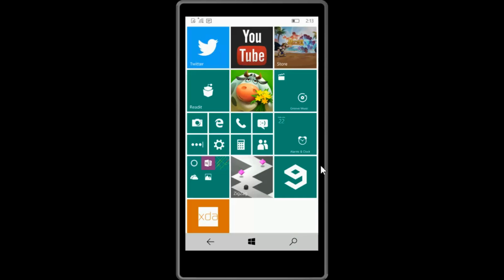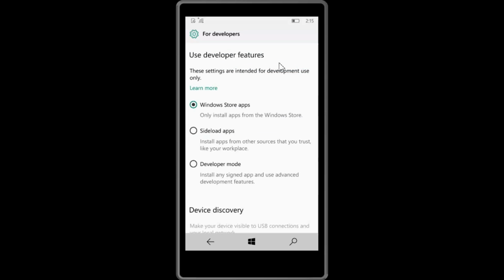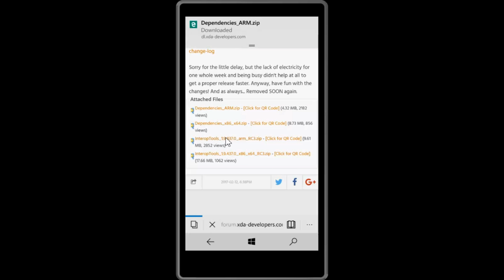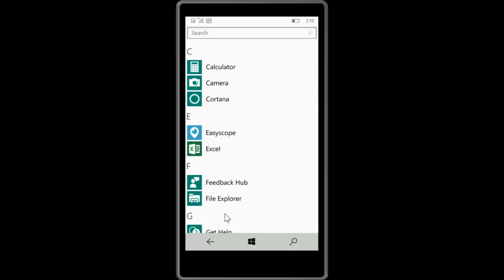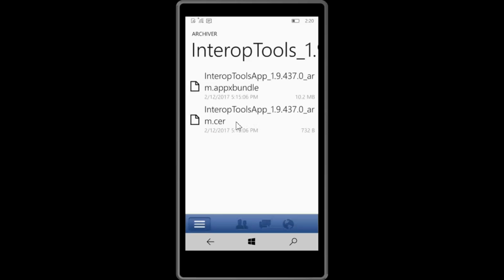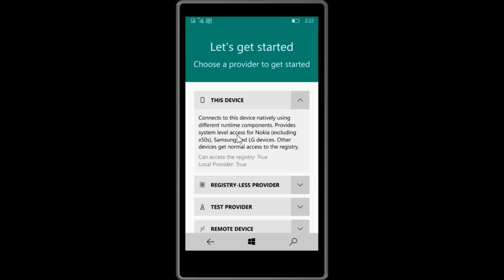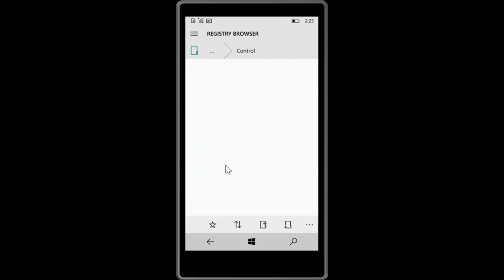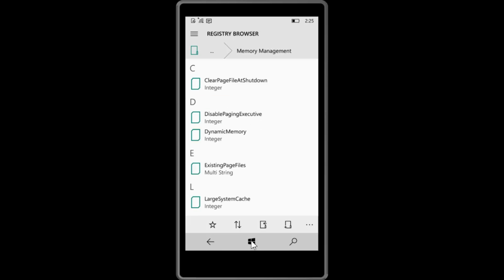(Interop Tools) How to make Windows Phone faster [STEP BY STEP]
Shout out to XDA developers and /r/WindowsPhone !

NOTE: Be careful while editing registry entries. Do not make a mistake while editing them.

Speed up your Windows 8 or 10 mobile phone by boosting its PageFile. Very easy to do if you follow the on-screen instructions.

This is good for mobile phones that only come with 1GB RAM or less. This trick will borrow some sotrage space and convert it into something that resembles RAM in order to speed up the performance.

REG: HKLM\SYSTEM\CurrentControlSet\Control\Session Manager\Memory Management\PagingFiles